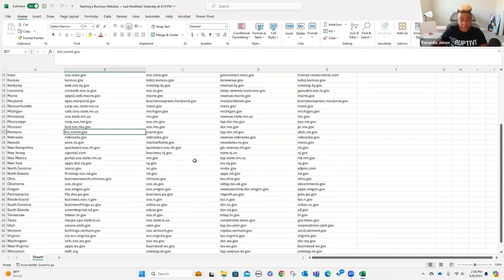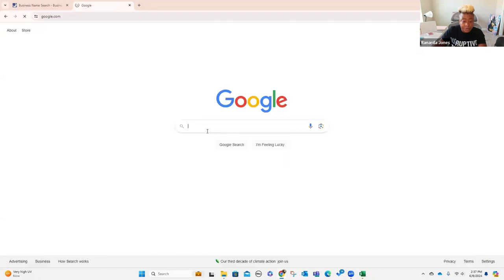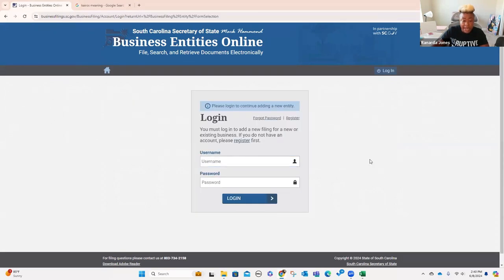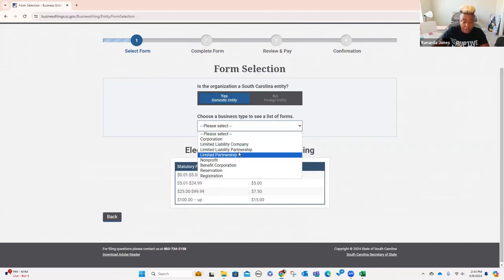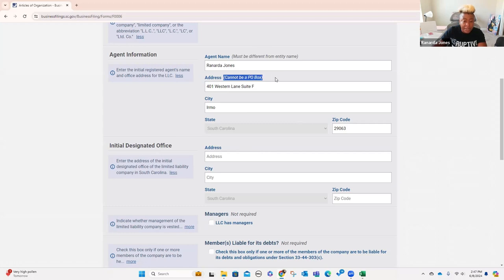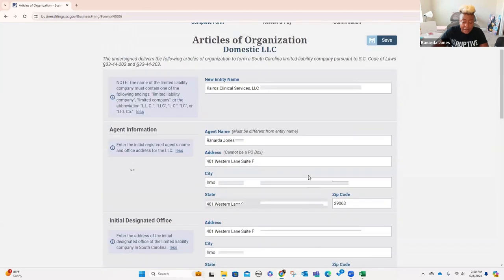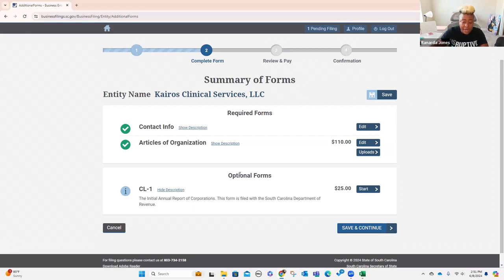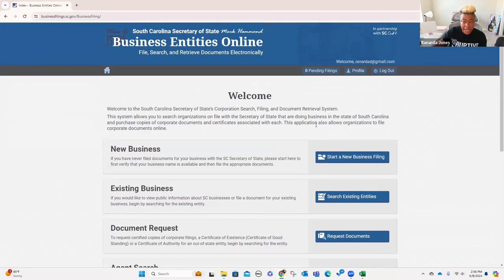Setting Up an LLC: A Practical Approach--Under 30 minutes!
Avoid Costly Mistakes: How to Launch Your LLC Today

Ready to launch your LLC today? 🚀 Join me as I guide you through a step-by-step blueprint to avoid costly mistakes and efficiently set up your Limited Liability Company. Whether you're in South Carolina or another state, this video will provide you with the essential tools and knowledge to get started.

In this video, we'll cover:
1. **Business Name Availability**: Learn how to check if your desired business name is available in your state and beyond.
2. **Business Application Process**: Step-by-step instructions on filling out the necessary forms and applications.
3. **Understanding State Requirements**: Navigate the specific requirements for setting up an LLC in your state.
4. **Articles of Organization**: What they are and how to complete them correctly.
5. **Choosing the Right Business Type**: Insights on whether you should opt for an LLC, corporation, or another structure.
6. **Getting Certified Documents**: Why it's important and how to obtain them.

By the end of this video, you'll have a thorough understanding of the LLC formation process, ensuring you avoid common pitfalls and set a solid foundation for your business.

📌 **Key Phrases**
📌 **SEO Keywords**: online course, problem-solving, entrepreneur, business solutions, LLC formation, business name availability, articles of organization, legal structure, state requirements, certified documents.

Have questions or personal experiences to share? Drop them in the comments below—I’d love to hear from you!

Join me on this entrepreneurial journey as we pave the way to your business success! 🌟

CHAPTERS:
0:00 - Intro
0:27 - Why We’re Doing This
0:49 - Checking Business Name Availability
1:22 - Creating a SC Business One Stop Account
2:28 - Filing for a New Business
16:57 - Setting Up an LLC in Other States
17:17 - Delaware LLC Setup
19:16 - North Carolina LLC Setup
21:00 - Business Entities Overview
25:00 - How to Register a Business in Your State
27:54 - What is an EIN